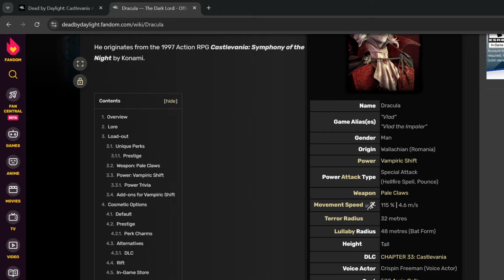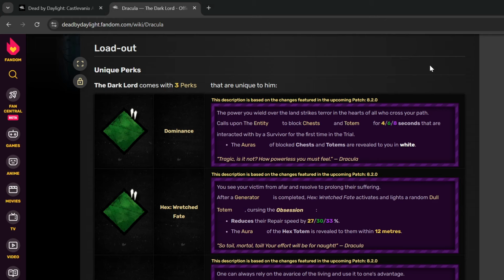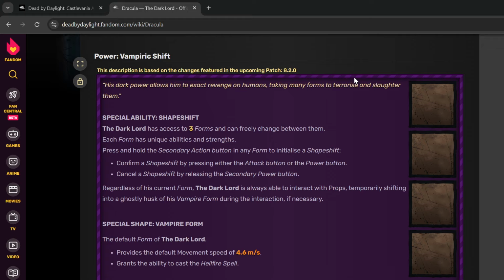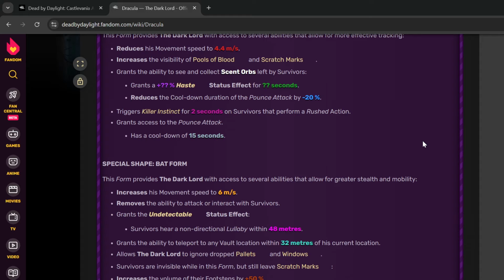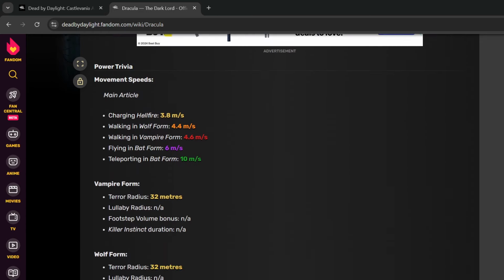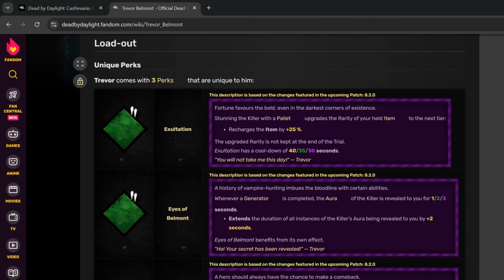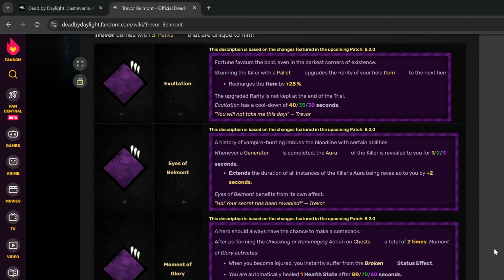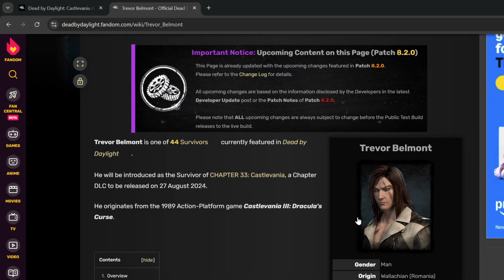Castlevania in Dead by Daylight?!? (Campfire Chats #2)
Welcome to episode 2 of the campfire chats, in this episode we will be going over the introduction of Draculaa and Trevor Belmont into the Fog!!